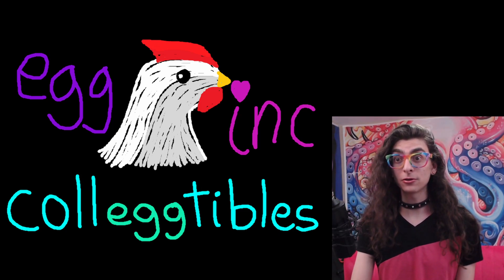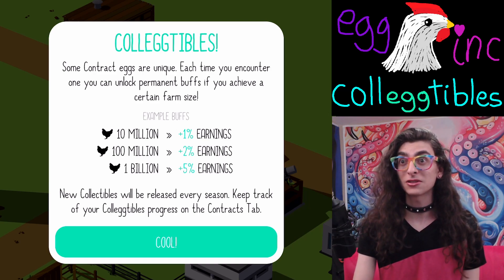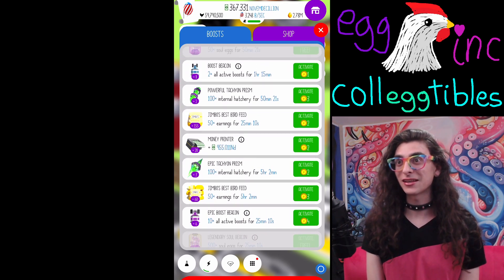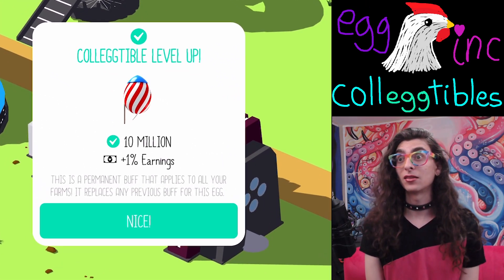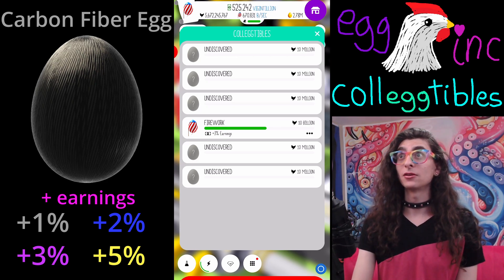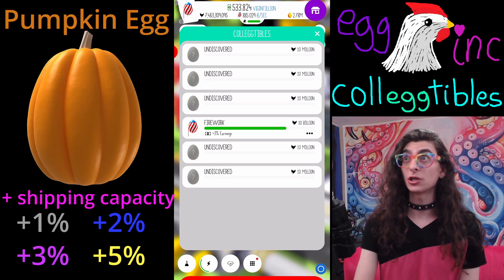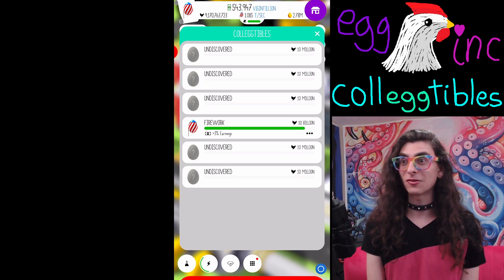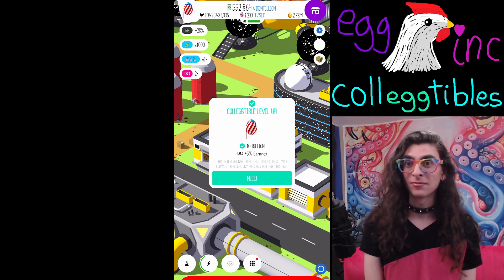What Are Colleggtibles? A New Egg Inc Feature!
wowowow something new to do in the game! much excite such wow :o

sorry for no enlightenment tutorial, i did not have the time to do it justice after how long the artifact tutorial took me that i released yesterday. maybe egg week next year :)

~~~egg~~~